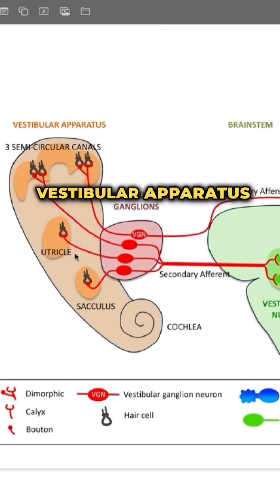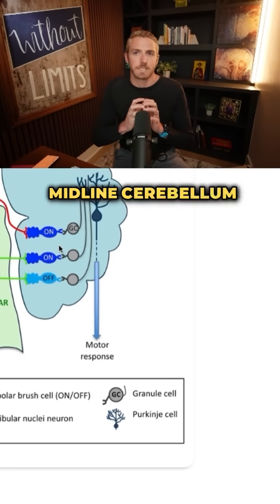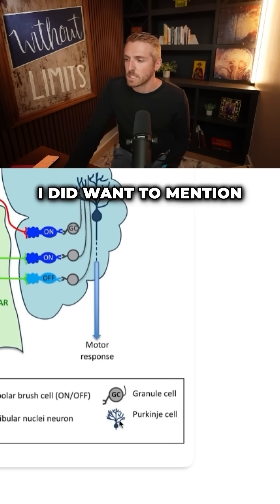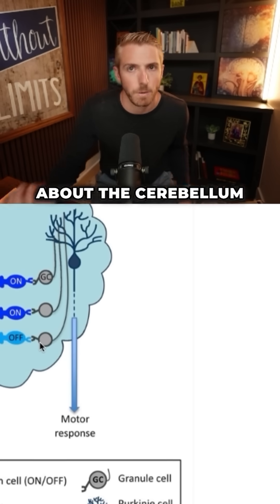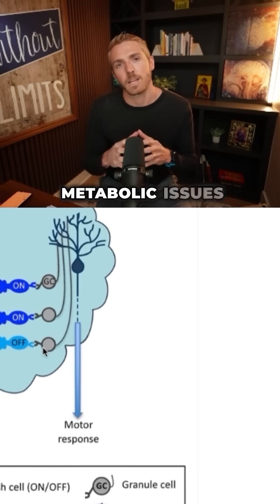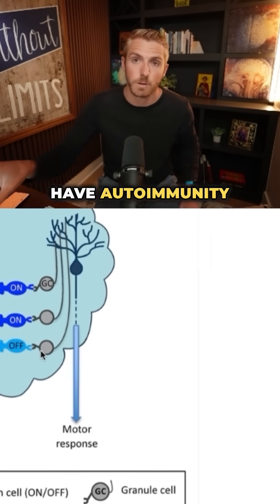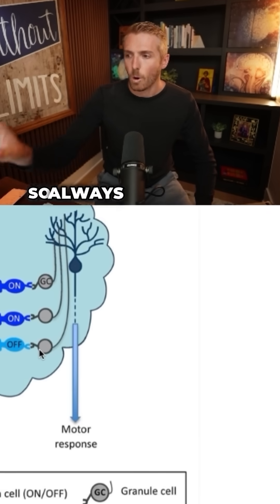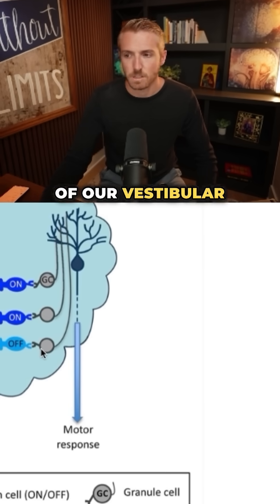What Balances your Eyes?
The flocculonodular lobe integrates signals from the vestibular nuclei while the fastigial nucleus helps coordinate posture eye control and even emotional state 🧠👀⚖️ When balance input is shaky the brain works harder to stabilize and that load can spill into mood and arousal which is why vestibular imbalance often travels with anxiety and emotional lability 😮‍💨

Support the system by training steady head and eye control gentle balance work clear breathing and calm tempo so the vestibular cerebellum can organize input and the fastigial pathways can do their job more efficiently 🎯

Comment "Help" below and we'll give you the link to get in touch with our team